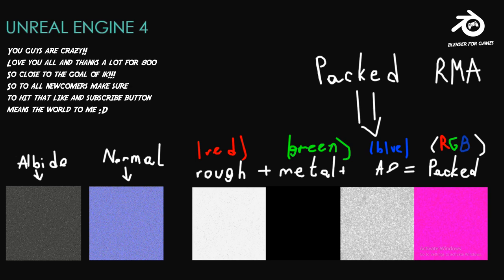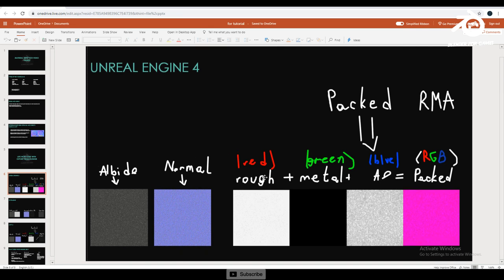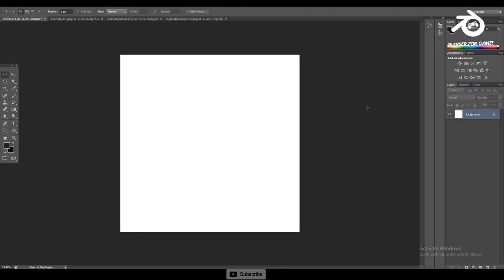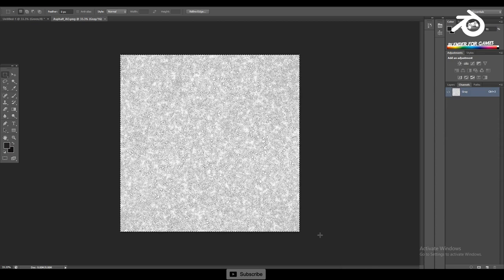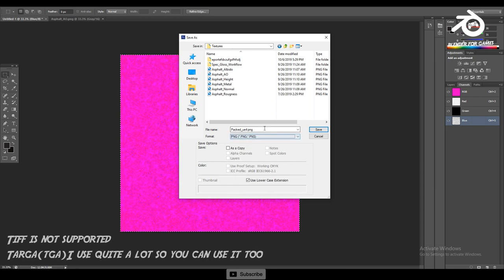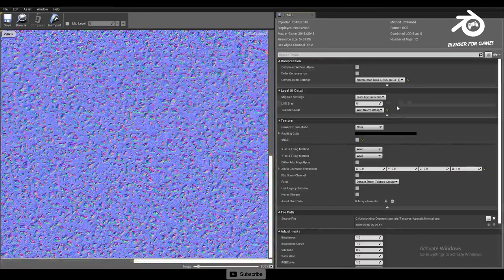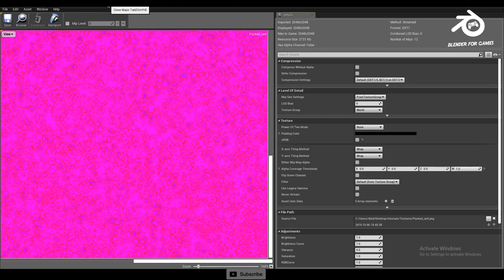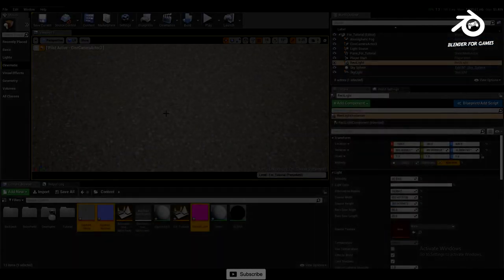Tutorial | Packing Textures for Unreal engine 4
In this video we will learn how to pack and import textures inside unreal engine 4.Hope you guys like it and it helps.